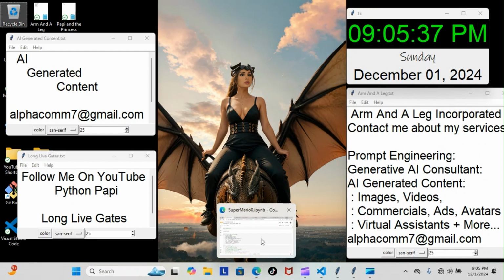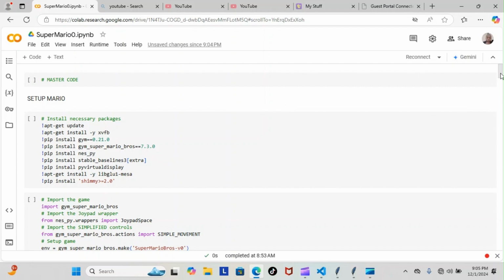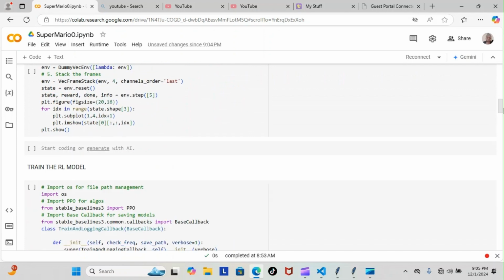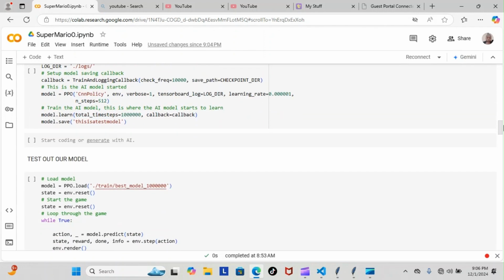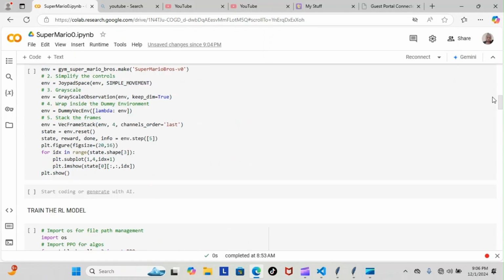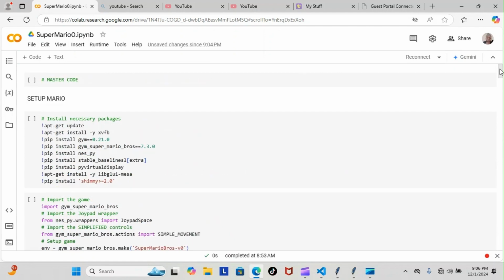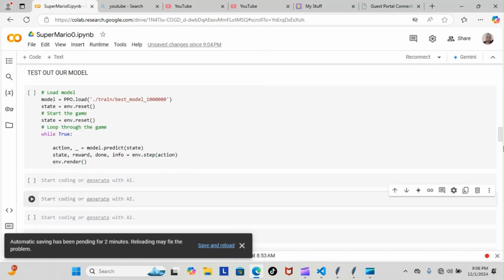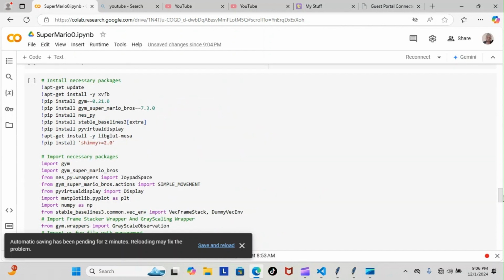Python Papi / Super MARIO Bros project - Day 12